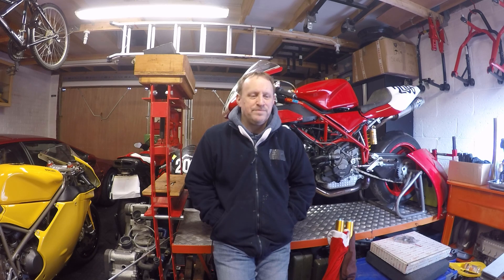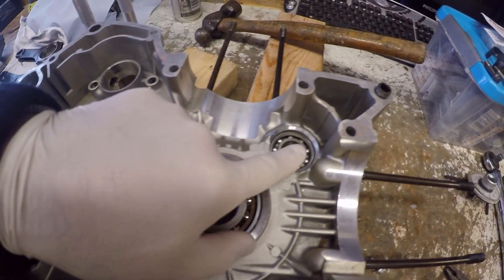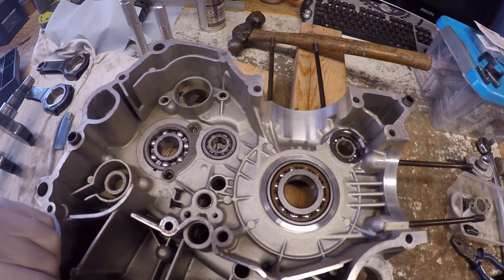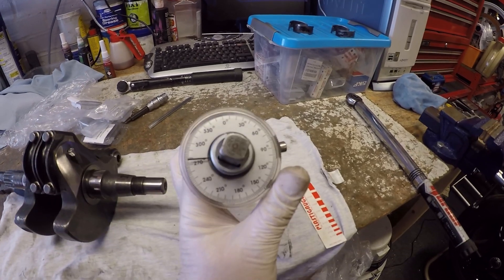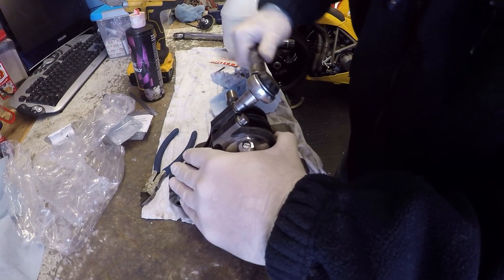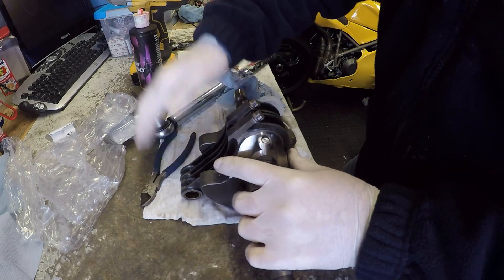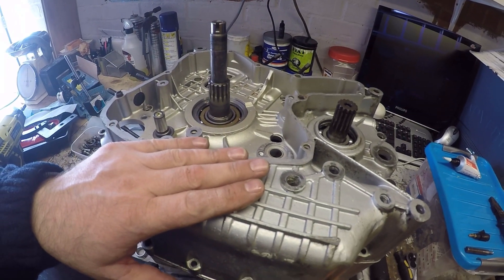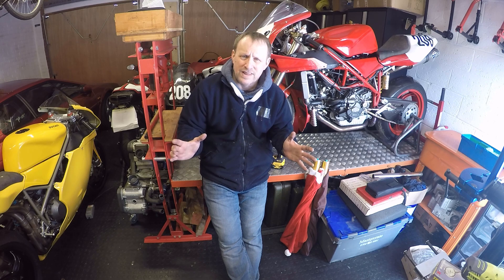Ducati 916 Engine Build - Video 3 Assembling the cases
Hi Everyone, back to the Ducati 916 engine build for this video and I am assembling the cases not that I have the missing bearings.

In this video I will:
- Insert the remaining bearings using bearing drifts
- Measure the big end oil clearance using plastigauge
- Measure the Crank and Gearbox end floats
- Calculate the required shims to preload the crank
- Final assembly of the cases

Depending upon the parts I have ordered the next video will be back to the Thunderbike or stripping the 916 heads to set valve clearances etc